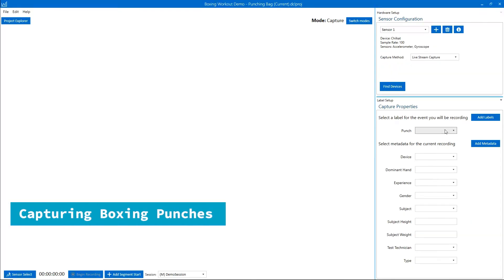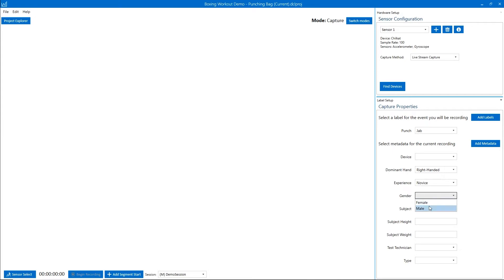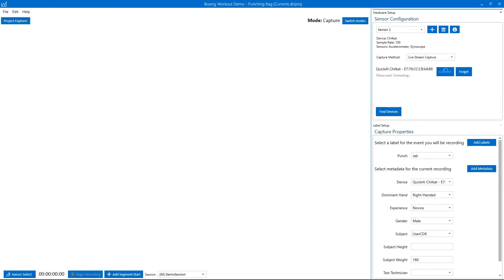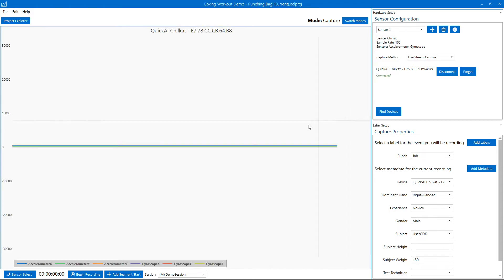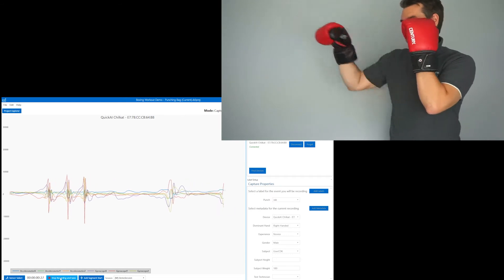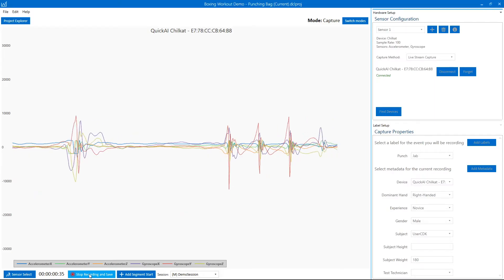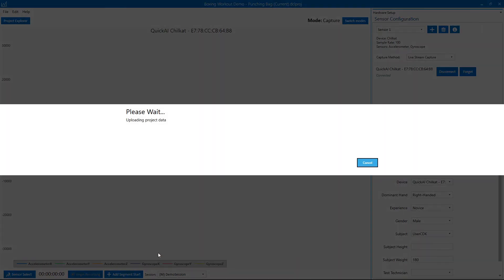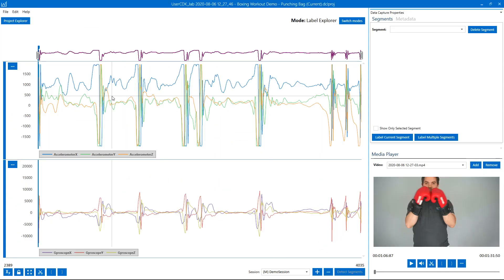SensiML + TensorFlow Lite Tutorial: Capturing Sensor Data in Data Capture Lab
This tutorial demonstrates how to capture raw time-series sensor data with the SensiML Data Capture Lab.